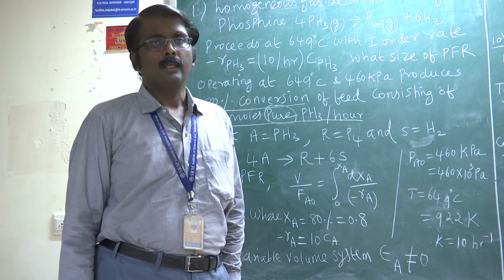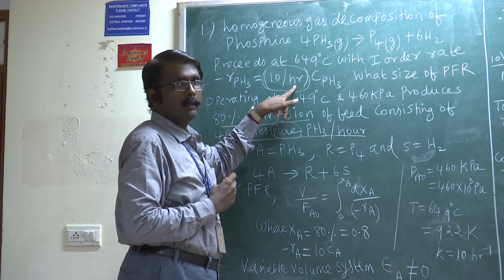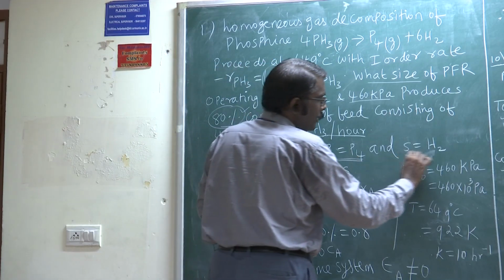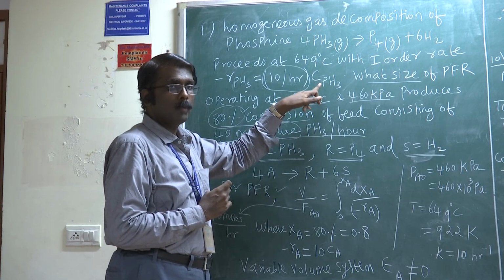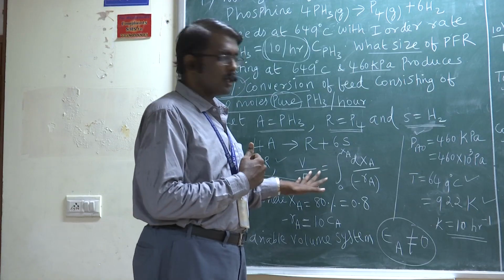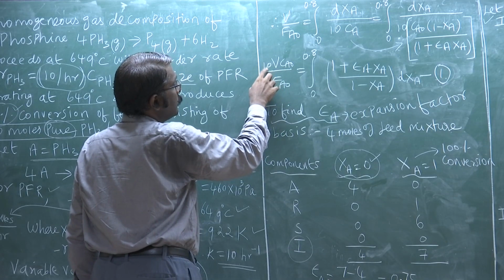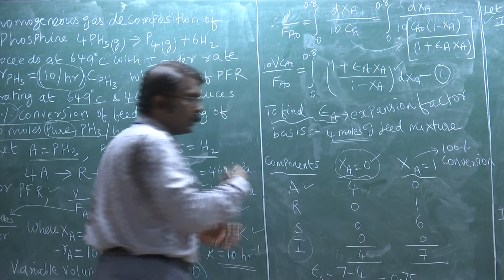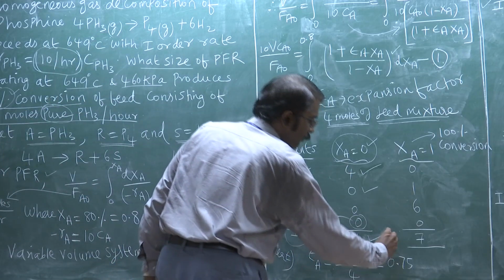problem based on PFR PART 1